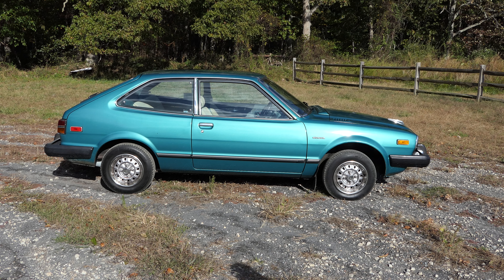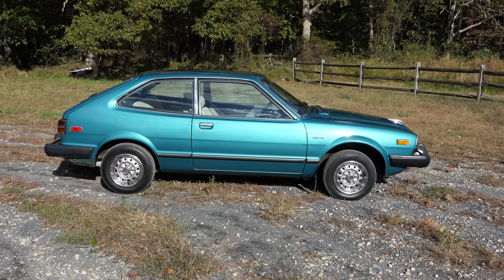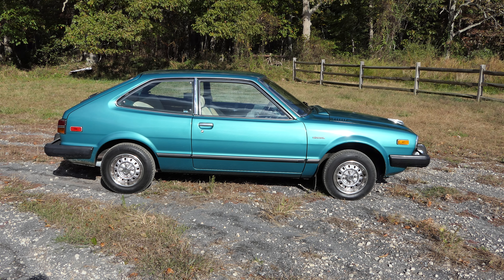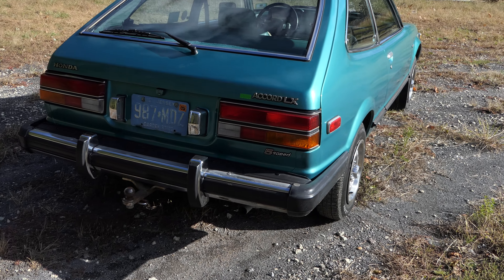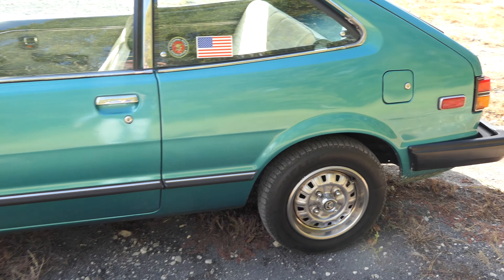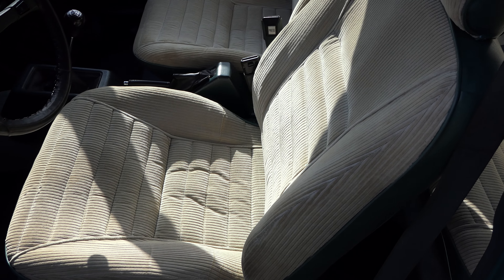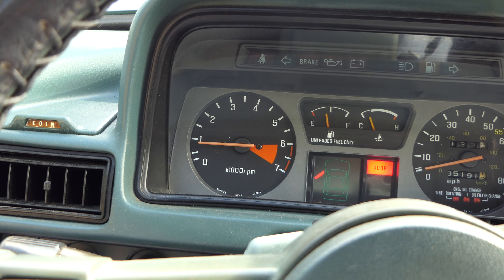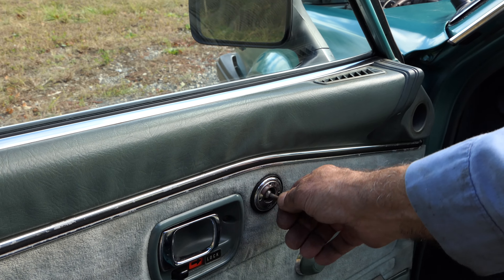My 1981 Honda Accord Pt 1(of 2)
Walk around of a classic old Honda car!